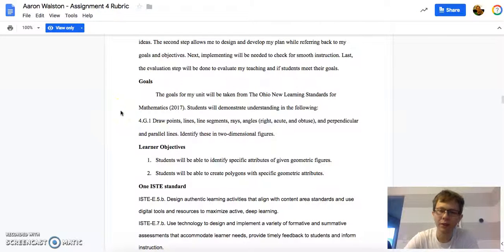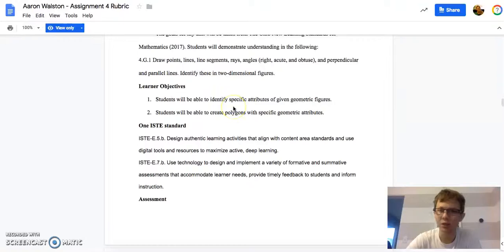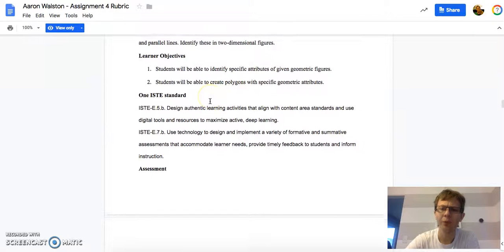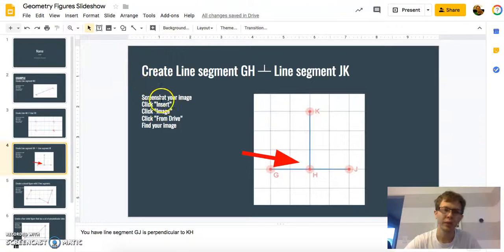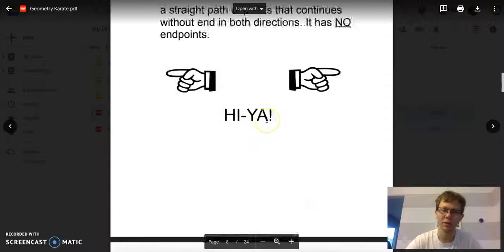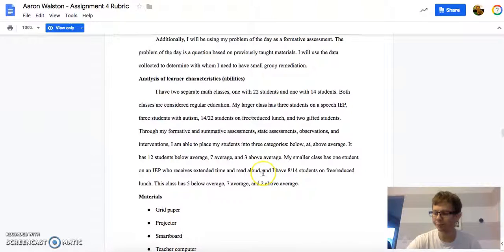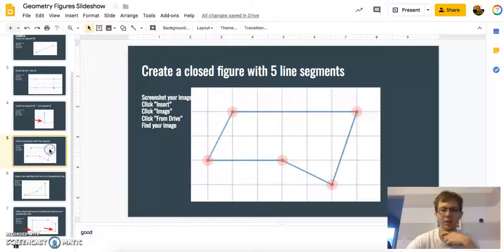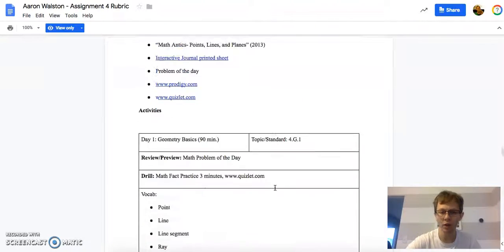AEP 867 Assignment 5